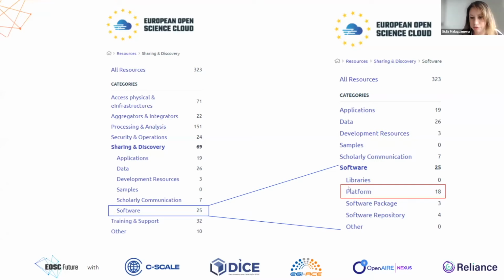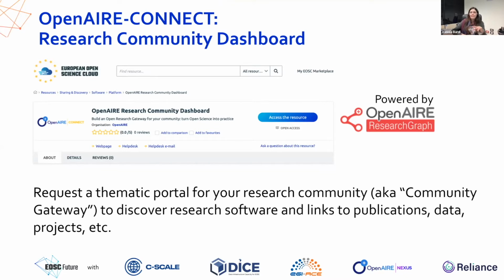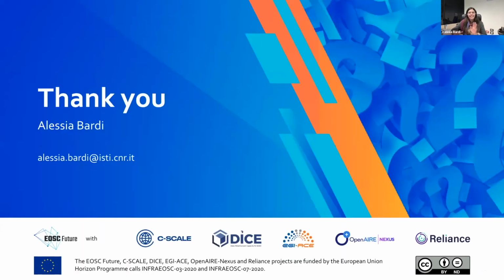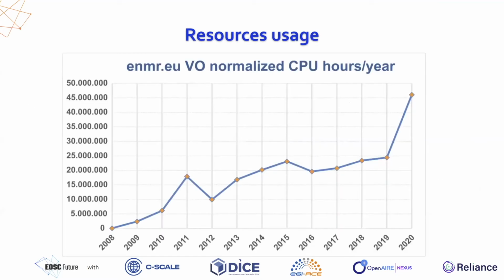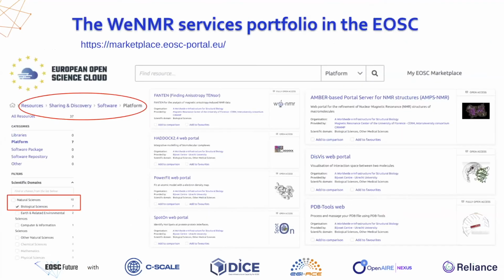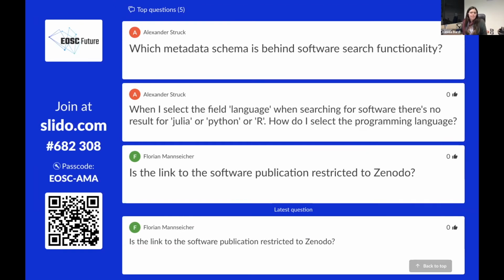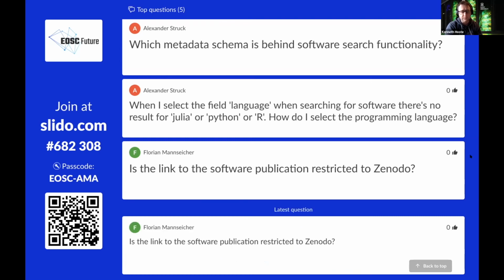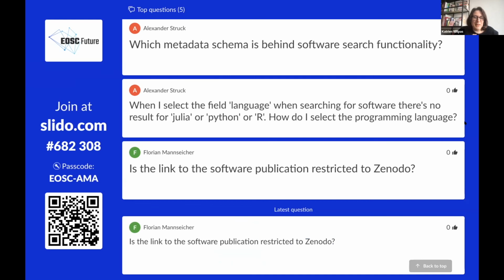EOSC Marketplace Ask Me Anything session: Software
During our second ‘ask me anything’ webinar, we discovered how software services are classified, ordered and used via the EOSC platform. Providers have learned how to onboard their own resources to the software repository. You also had a chance to ask EOSC community members and administrators all of your software-related questions.